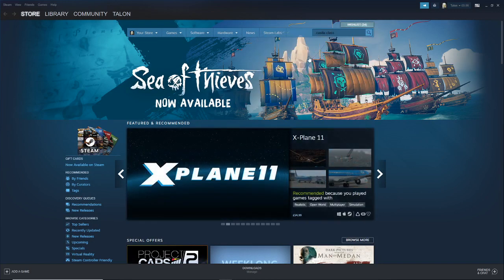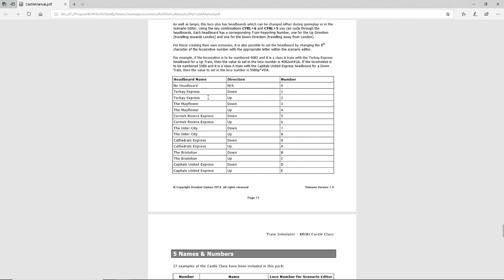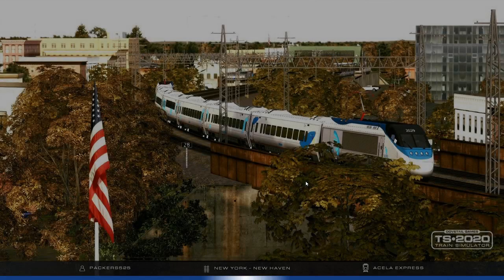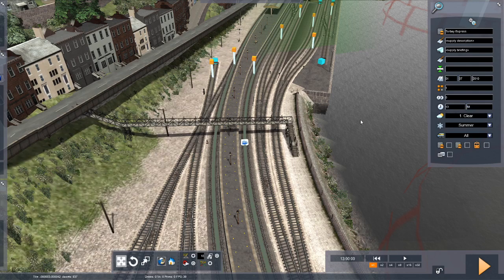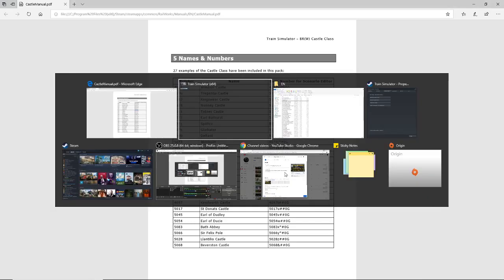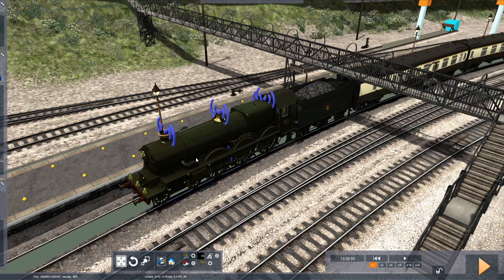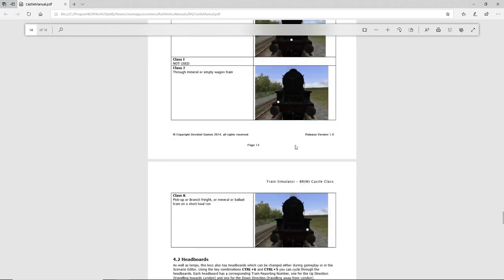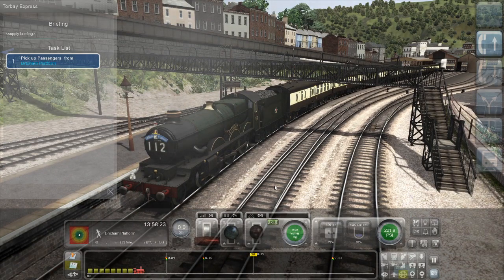Train Simulator Simple Scenarios #3 Adding Headboards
How to add headboards for the Castle Class DLC into your scenarios...

Very easy when you know how :)